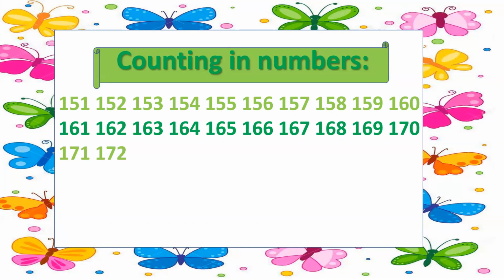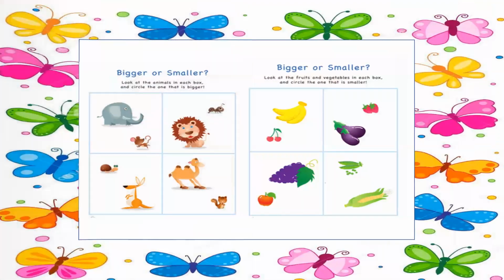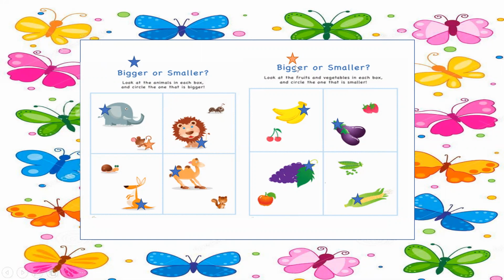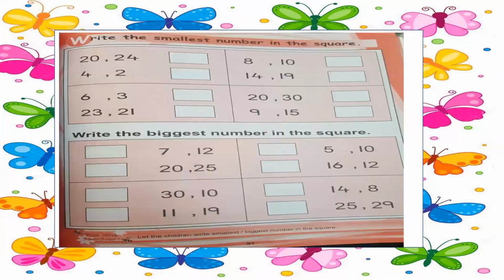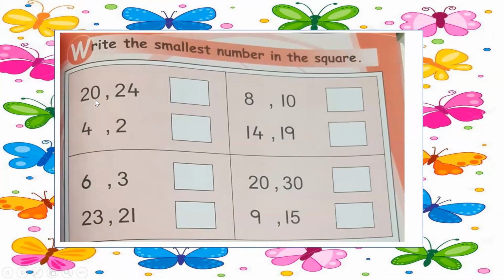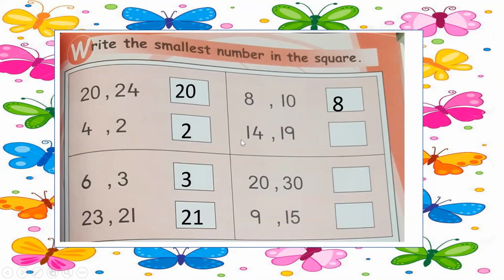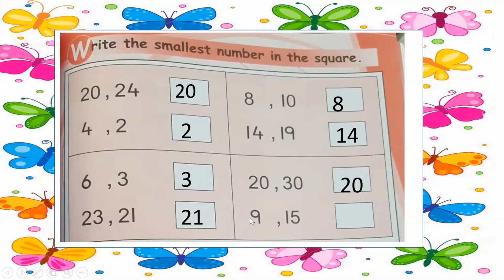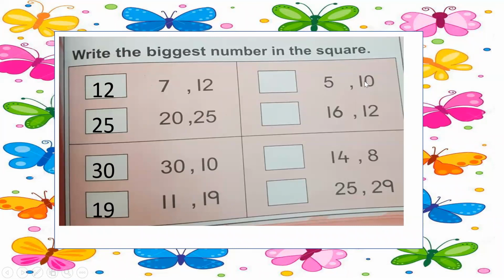Math Kg,Sr 12